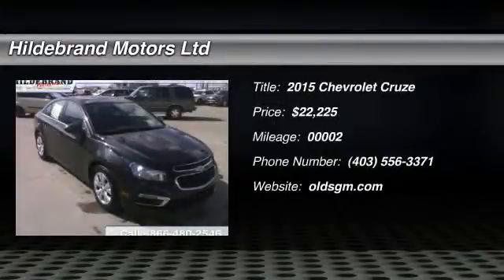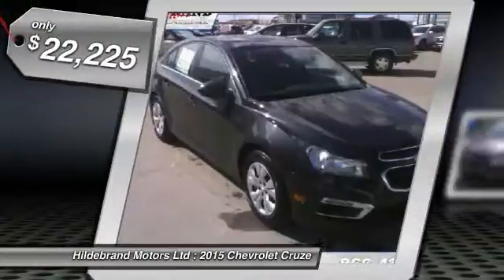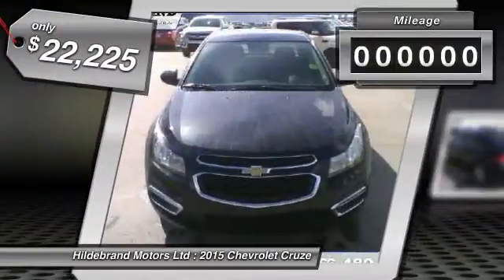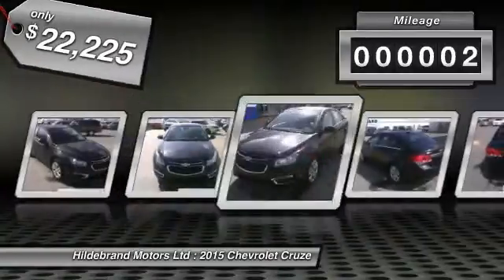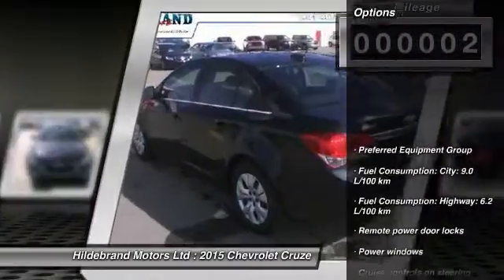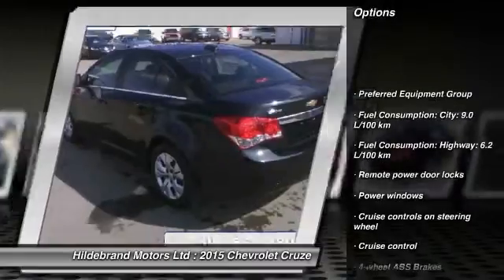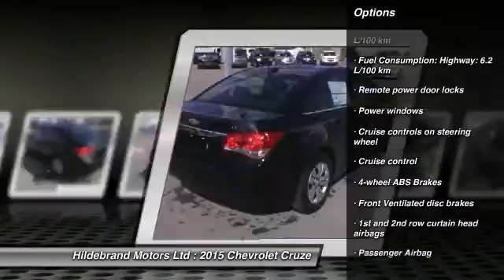2015 Chevrolet Cruze Olds AB C5016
2015 Chevrolet Cruze 1LT

Pick up this Black 2015 Chevrolet Cruze, available today at Hildebrand Motors Ltd. Featuring Automatic transmission, it has 2 miles. This could be the one you've been searching for.